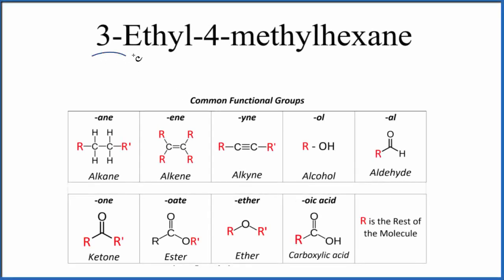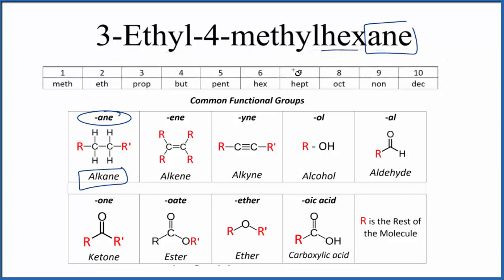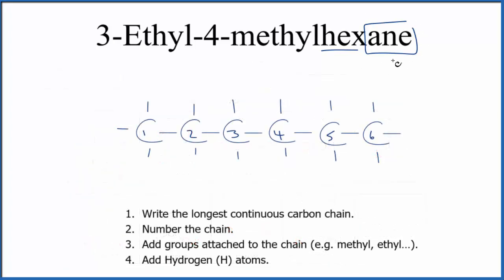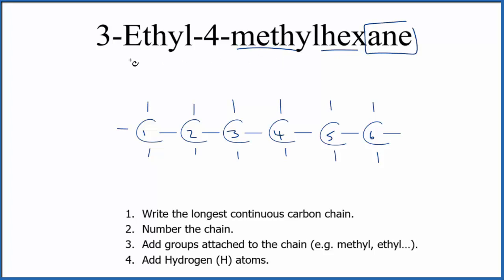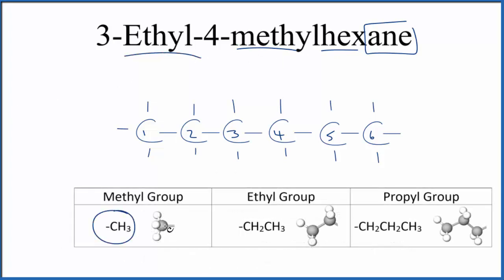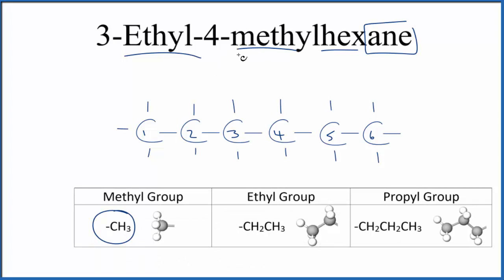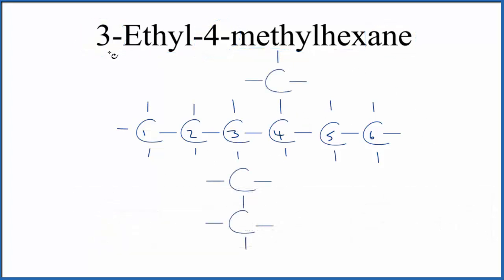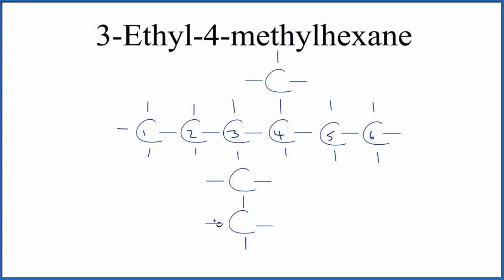How to Write the Structural Formula for 3-Ethyl-4-methylhexane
To write the structure for organic molecule 3-Ethyl-4--methylhexane we’ll start by writing the longest Carbon chain (called the parent chain).   Hexane is an alkane with six carbon atoms connected with single bonds.  Next, we’ll number the Carbon atoms one through six.

Since it is 3-Ethyl-4--methylhexane we’ll put the ethyl group (CH2CH3) on Carbon atom number three.   The methyl group (CH3) will go on the fourth Carbon. Each Carbon atom will have four single bonds so we'll add H atoms to each Carbon until there are four single bonds.   This will give us the correct structure for 3-Ethyl-4--methylhexane (we can consider this a Lewis Structure).

Note that each Carbon atom is sp3 hybridized in 3-Ethyl-4--methylhexane and the molecular geometry with respect to each Carbon will be tetrahedral.  The bond angles between atoms will be 109.5 degrees.  This gives us the shape of the molecule.